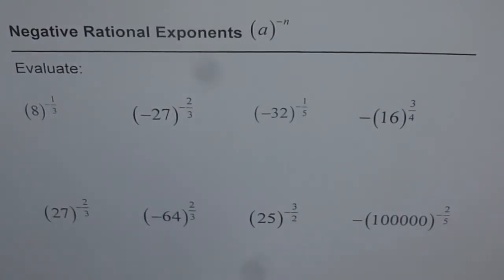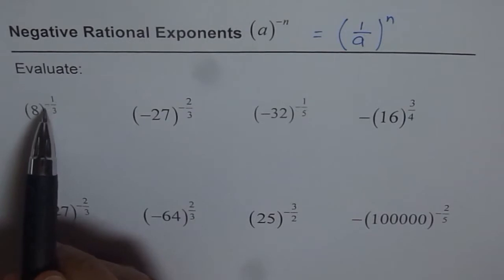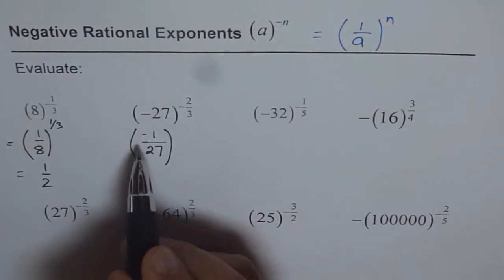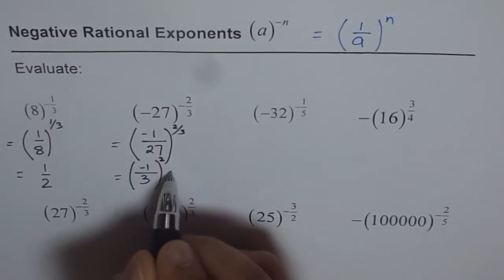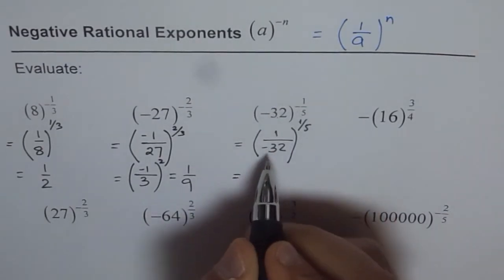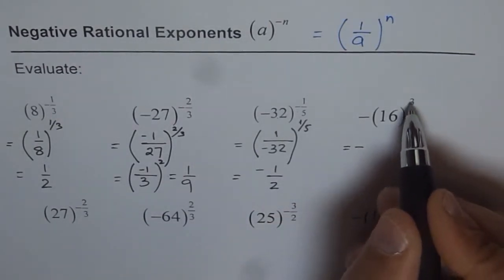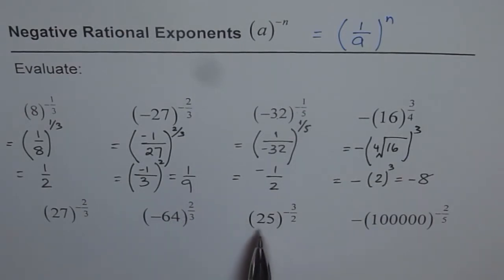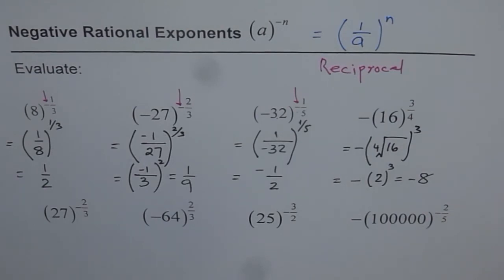R1 Negative Rational Exponents